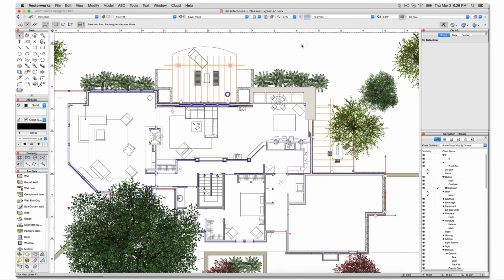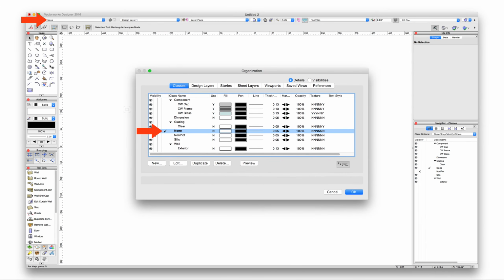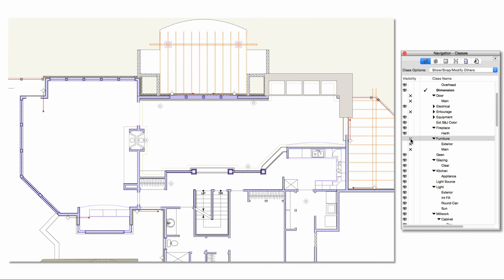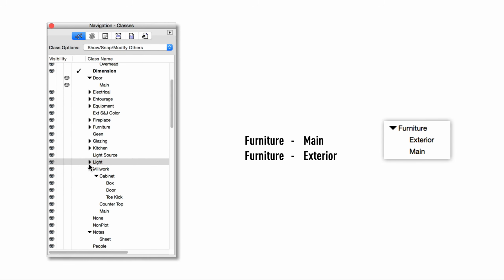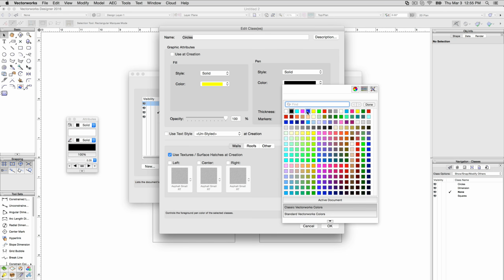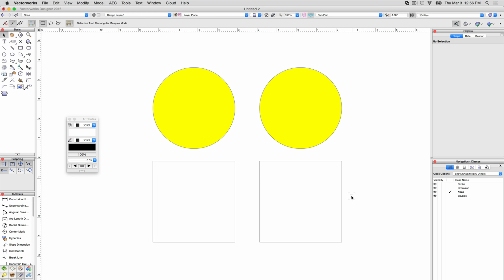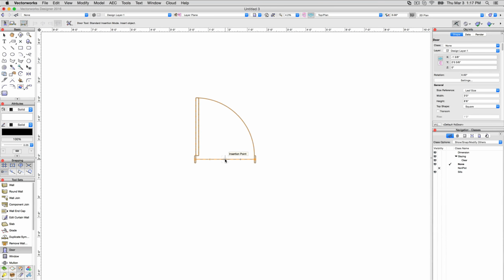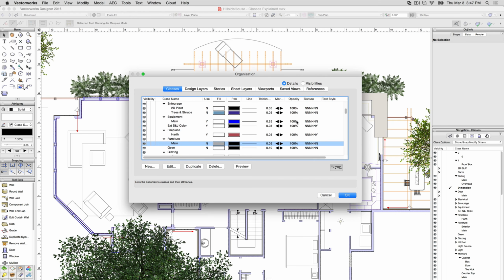Introduction to Classes